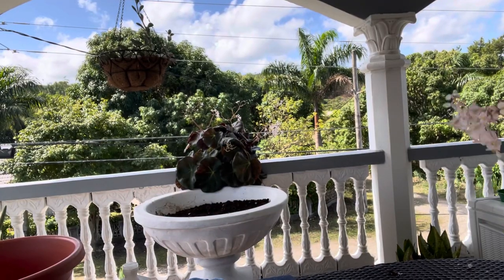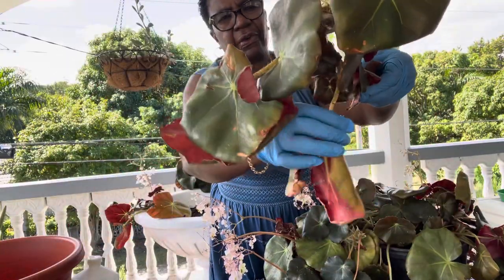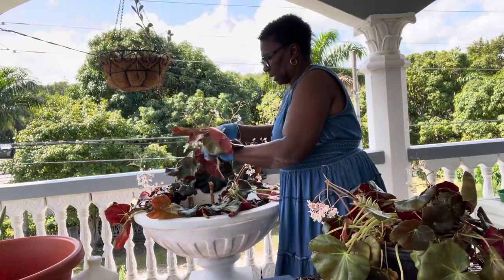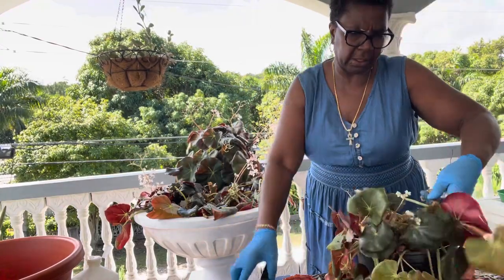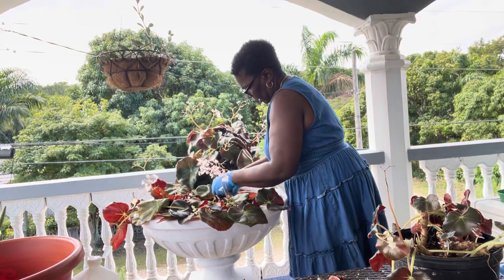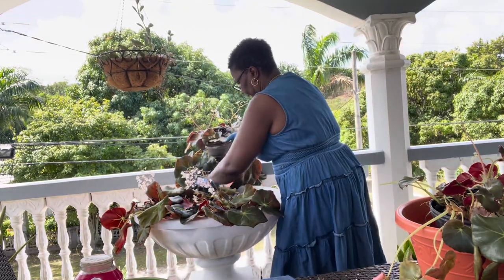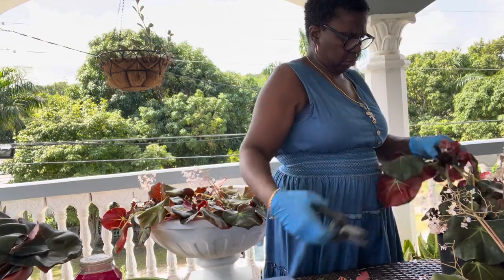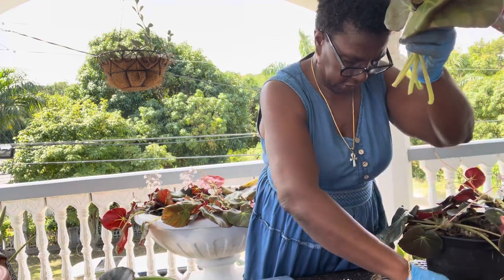How I propagated my huge Beefsteak Begonia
My huge Beefsteak Begonia was gifted to me by my mother. It was very small and was not thriving. The change of location was great for this plant. Within a year, she started blooming and her leaves were so big and beautiful. She never bloomed for my mom; matter of fact my mom didn’t know she bloomed after owning her for several years.
 This plant has outgrown her pot she. Looks dehydrated an sad her once beautiful leaves are yellowing. She is now ready for a new home.